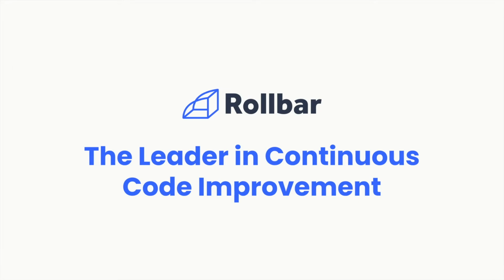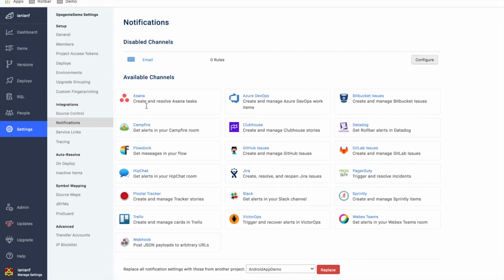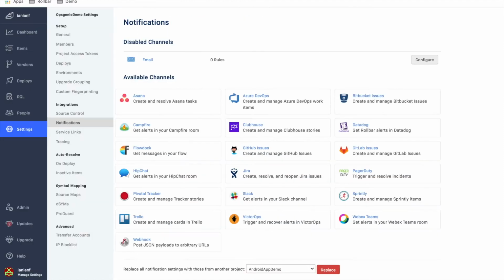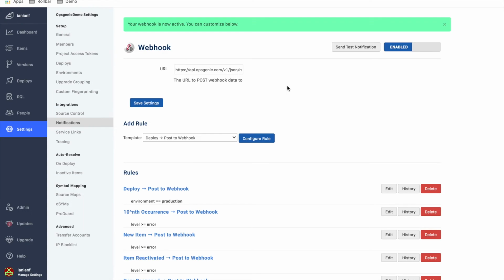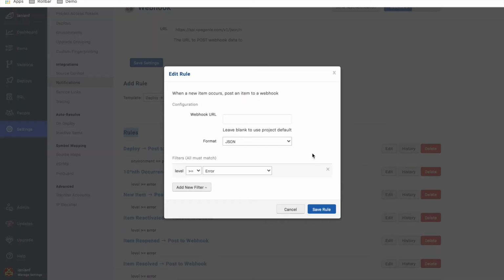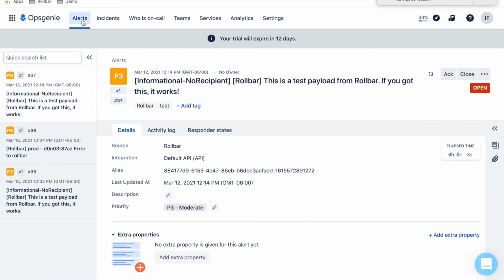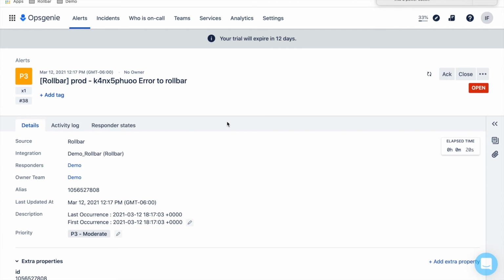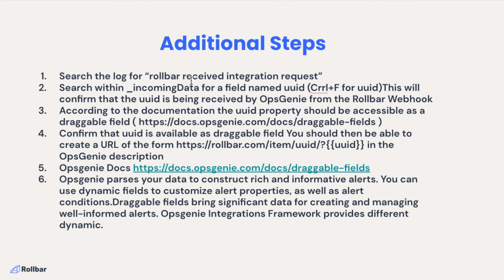Issue tracking with OpsGenie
Learn how to integrate an existing Rollbar project, so you can forward Rollbar incidents to OpsGenie.